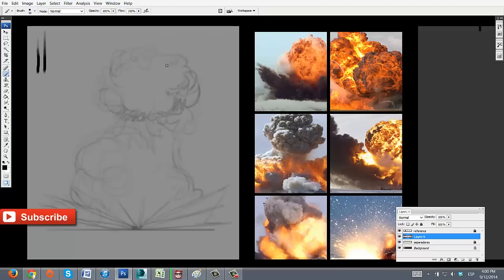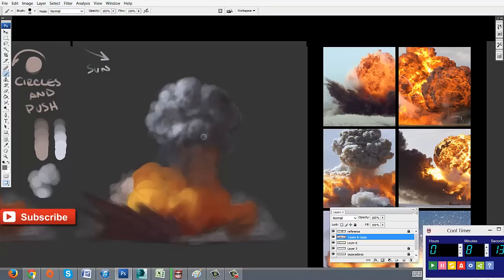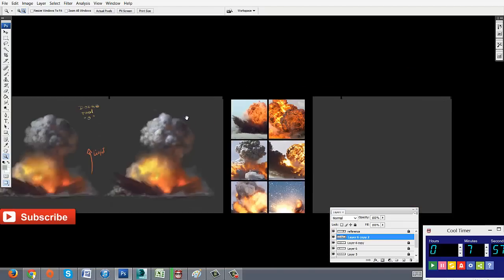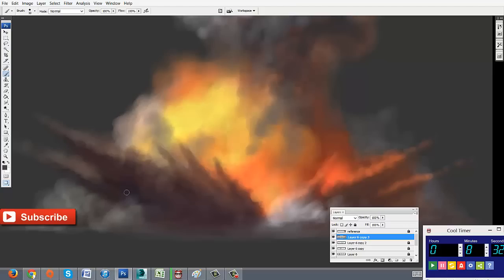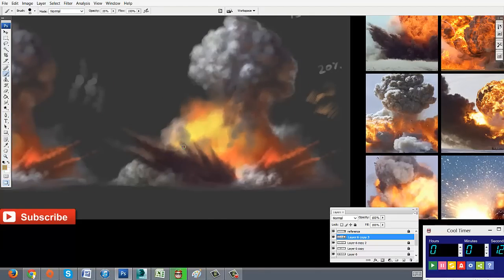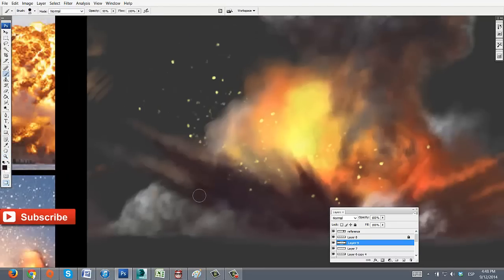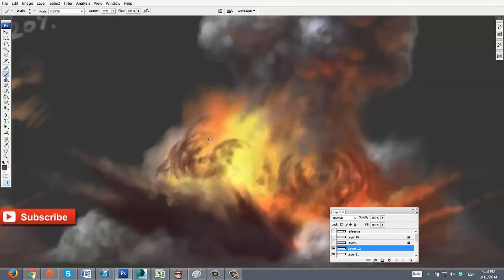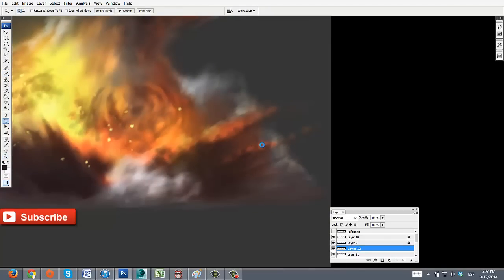How to Paint Explosions in Photoshop | Fire and Smoke Tutorial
Learn how to paint a dramatic explosion in Photoshop by combining fire, smoke, glow, debris, lighting, and atmospheric effects.

Dive into the explosive world of digital art with this tutorial on painting dynamic explosions! Explore techniques for capturing the intensity and movement of explosions, from fiery blasts to smoky detonations. Learn how to use brushes, blending modes, and lighting effects to create realistic and impactful explosions in your digital paintings. Let your creativity ignite with this explosive tutorial!